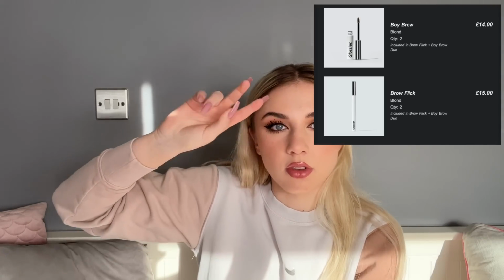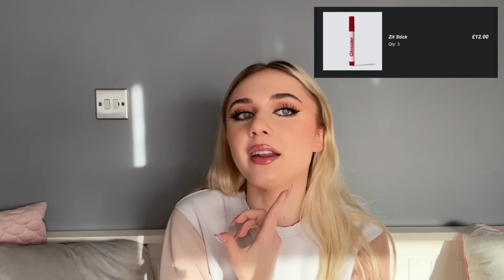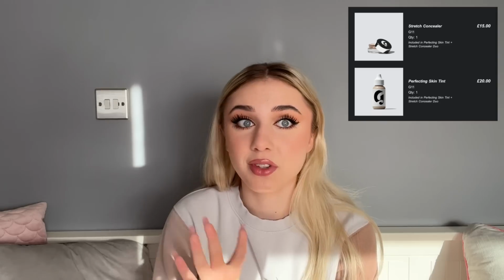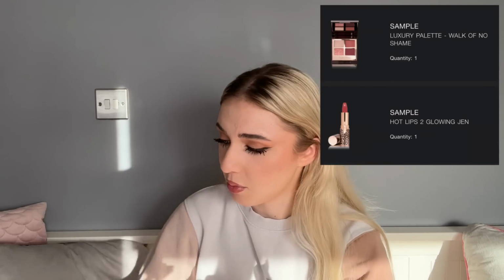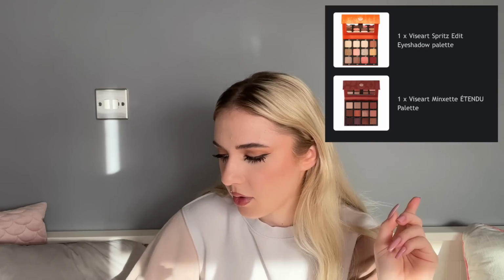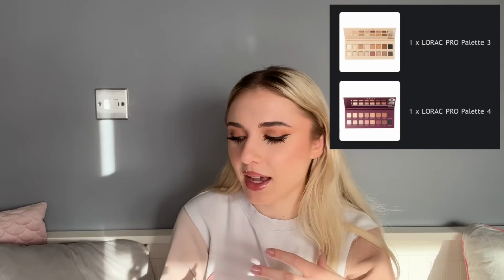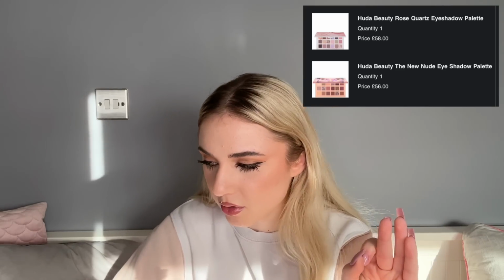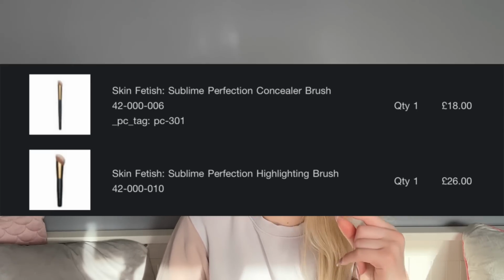I SPENT WAY TOO MUCH £$ THIS BLACK FRIDAY!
This video is my Black Friday haul! Enjoy :)

Products mentioned:
Glossier:

UK/Europe links:
ROEN gold lust quad
Glow Recipe Glow Cafe
Briogeo shampoo/conditioner
Natasha Denona lash curler
Huda - Rose Quartz
Huda - New Nude
ABH - brow freeze
Viseart - Spritz
Viseart - Minxette
Viseart - Violette
Viseart - Paris edit
Viseart - Chocolat
Viseart - Praline
Viseart - Framboise
Viseart - Lilas
St Tropez tan
Farmacy Clean trio
Lorac pro 3
Lorac pro 4
ABH - modern renaissance

US links:
Briogeo shampoo/conditioner
Huda - Rose Quartz
Huda - New Nude
ABH - brow freeze
Viseart - Spritz
St Tropez tan
Farmacy Clean trio
Lorac pro 3
Lorac pro 4
ABH - modern renaissance

Charlotte Tilbury (UK/Europe):
Lip cheat - Pillow Talk
Lipstick - Very Victoria
Magic cream
Walk of no shame quad
Lipstick - Glowing Jen
Setting spray

Charlotte Tilbury (US):
Lipstick - Very Victoria
Magic cream
Setting spray

Pat McGrath (UK/Europe):
Luxe quad
Blush - Fleurtatious
Blush - Nymphette
Blush - Desert Orchid
Concealer brush
Highlighting brush

Pat McGrath (US:
Blush - Fleurtatious
Blush - Desert Orchid
Concealer brush